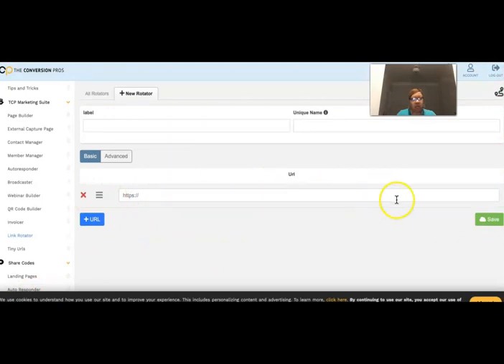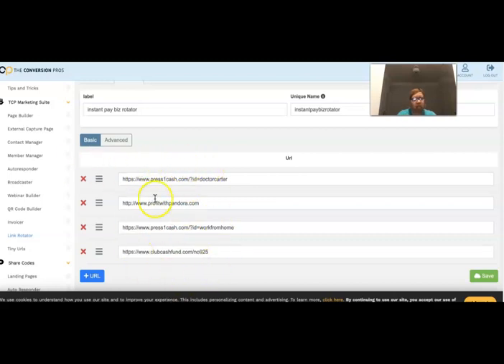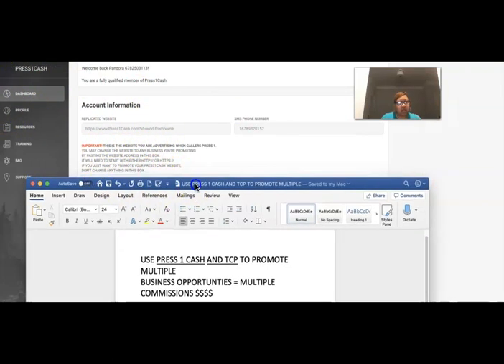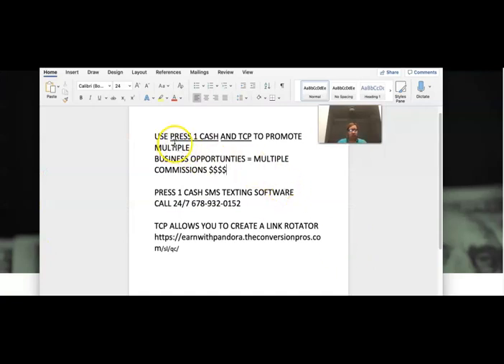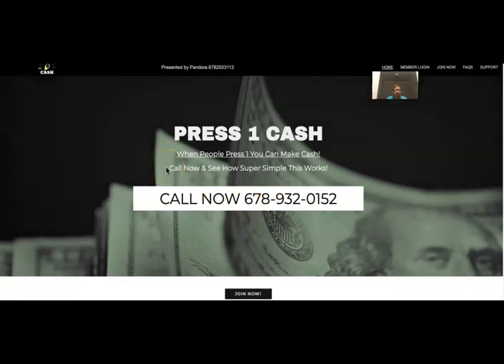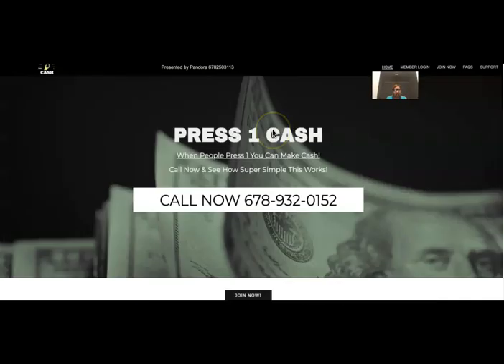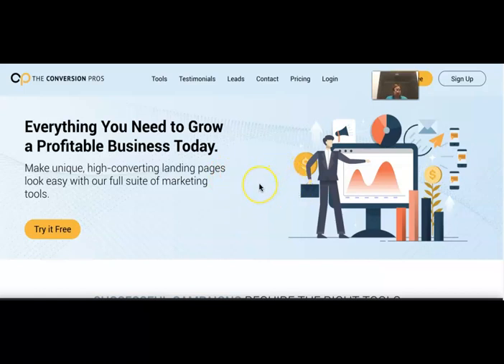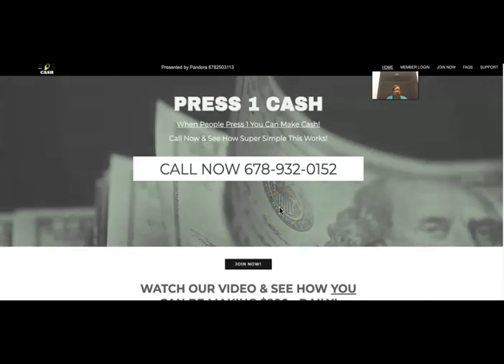Make Money Online 2020 Press 1 Cash 2020 Text Message Marketing Strategies The Conversion Pros 2020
► ★★✅ SMS Texting Auto Reply System "Press 1 Cash"
Promote Any Business/Product with Press 1 Cash Automated Text Responder Software
Make Unlimited $200 Per Sale Only $297 One Time

In this video, I show you how you can use SMS text messaging Software with Press 1 Cash to Grow Your Business with SMS /Text message marketing and The Conversion Pros. Its a great way to get instant eyeballs to your primary business website.

   (Mobile APP Included)

Direct Mail Programs:
       Impact Mailing Club- Pays $65-$,1,000 Per Sale

         The Postcard Tycoon-Pays $300 Per Sale